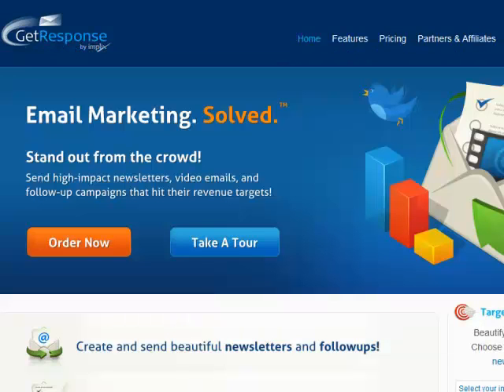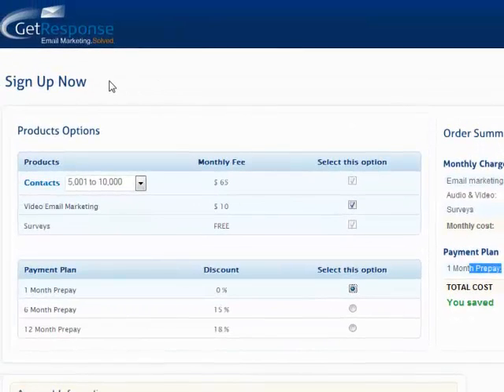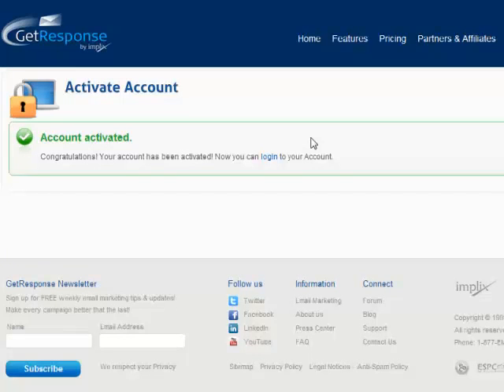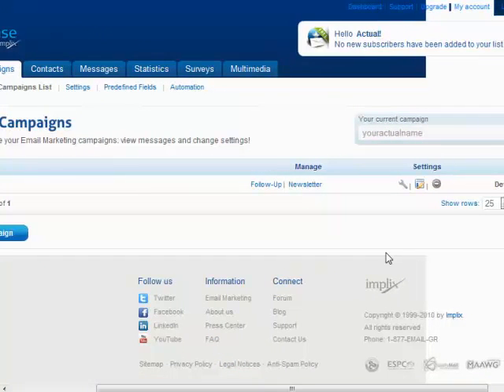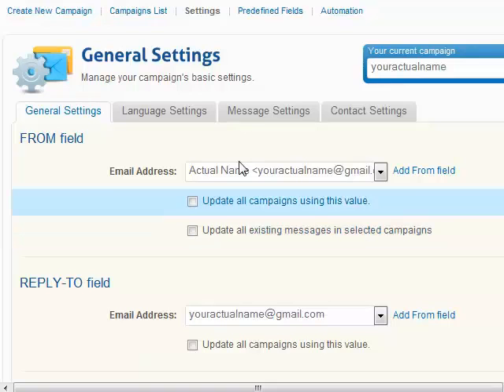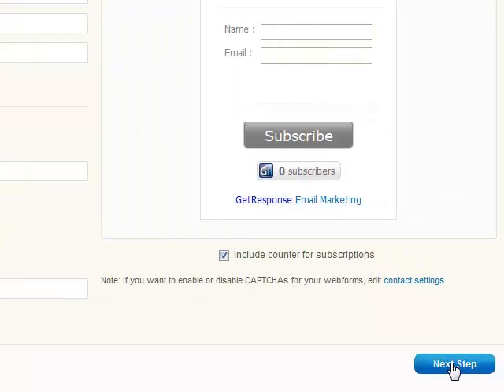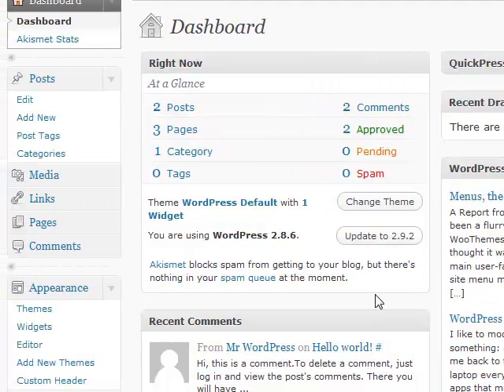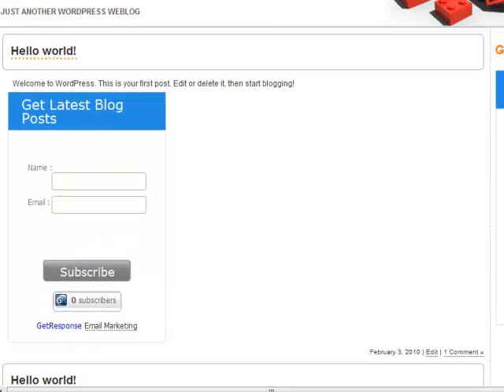General Introduction to GetResponse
A General Introduction on How to Sign Up GetResponse Account and the Functionality of Autoresponder